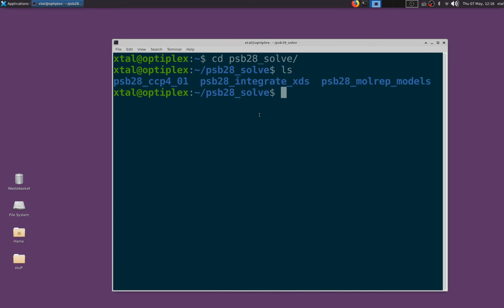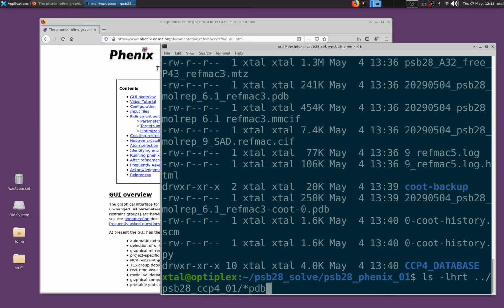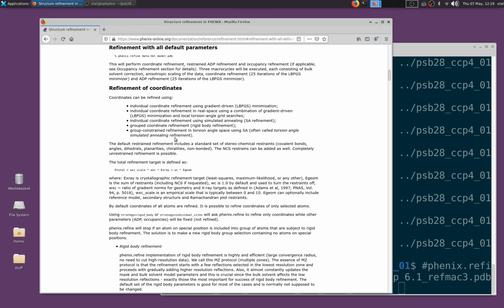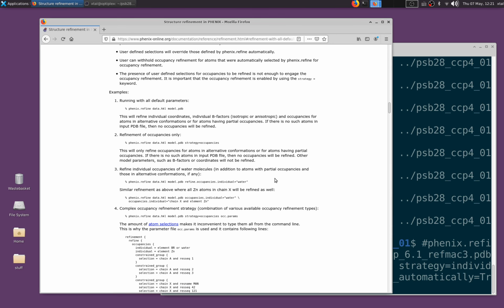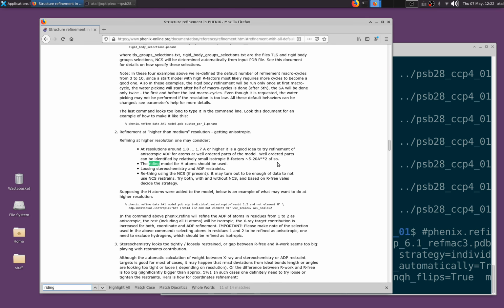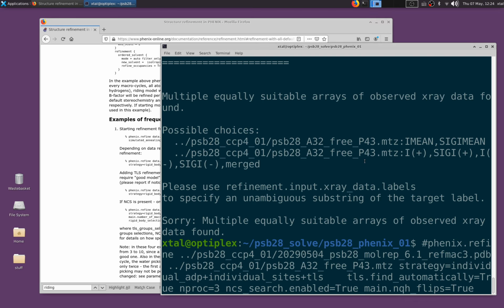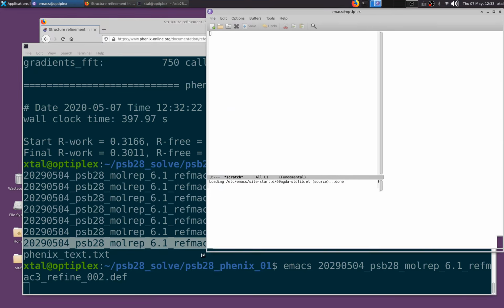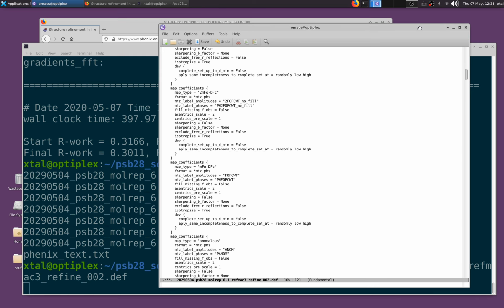X-ray crystal structure solve - 09 phenix refine 1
A tutorial screencast the the structure solution of the Psb28 protein using an NMR model as a molecular replacement model. The paper describing this structure was published in 2013
 (Bialek W, Wen S, Michoux F, Beckova M, Komenda J, Murray JW, Nixon PJ. Crystal structure of the Psb28 accessory factor of Thermosynechococcus elongatus photosystem II at 2.3 Å. Photosynth Res. 2013 Nov;117(1-3):375-83. doi: 10.1007/s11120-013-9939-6)